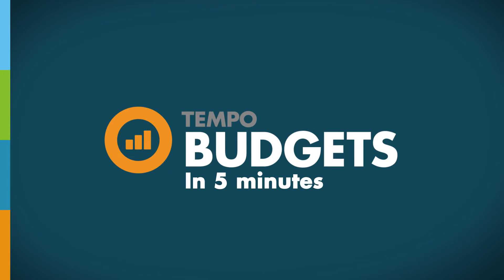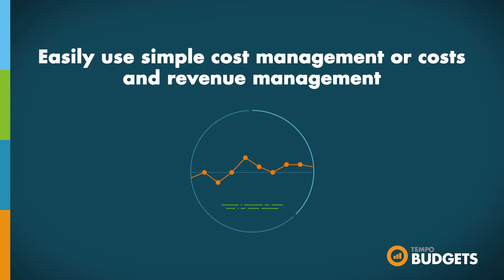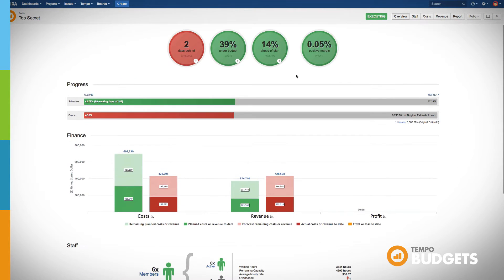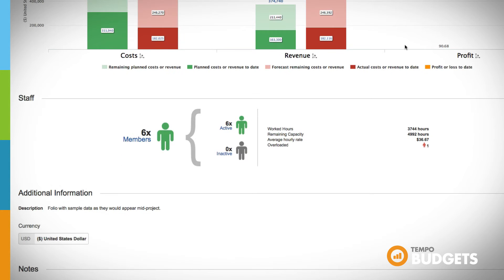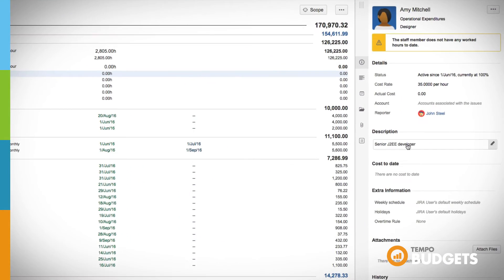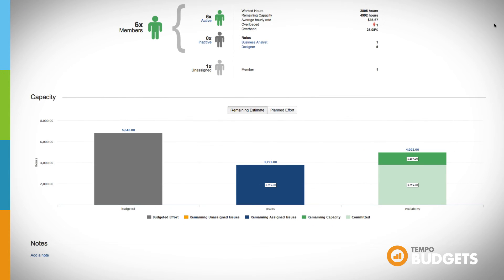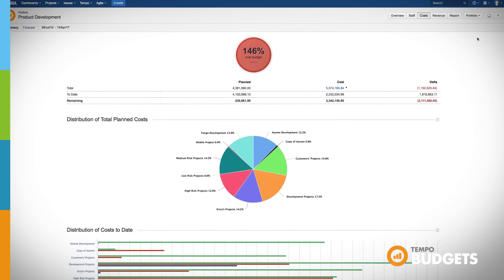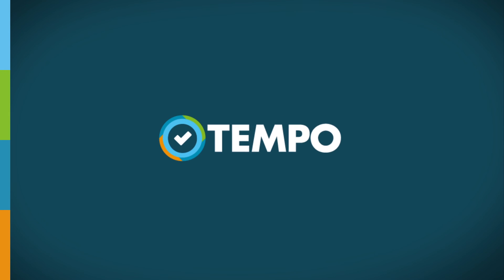Tempo Budgets for JIRA in 5 minutes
Get a quick 5-minute overview of Tempo Budgets and its financial project and portfolio management features. Learn how Tempo Budgets can help you control project costs, manage budgets, and roll up that data on the business level.